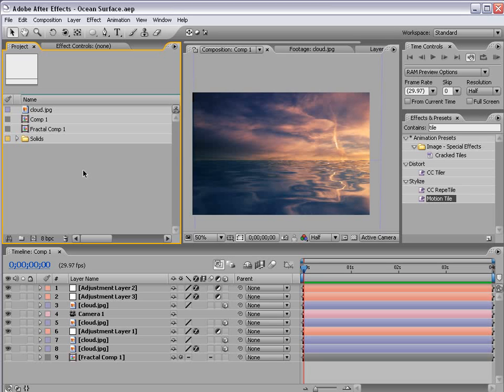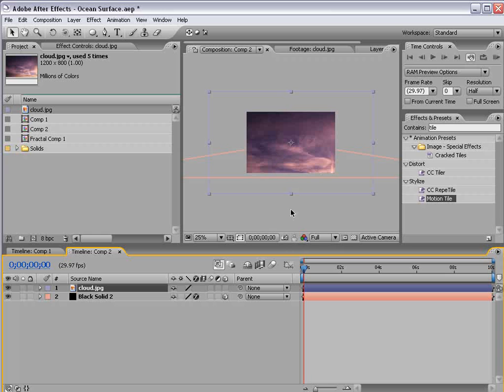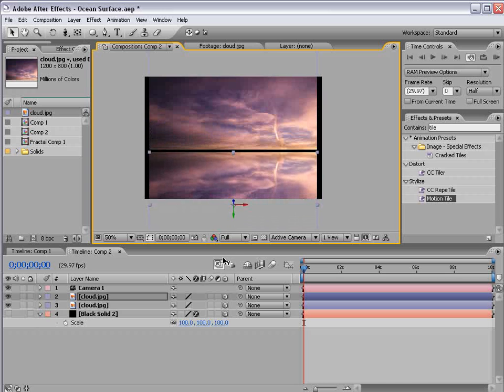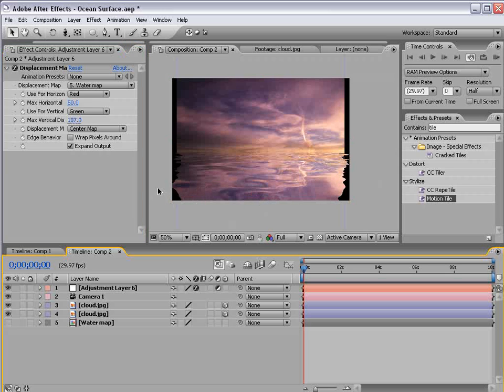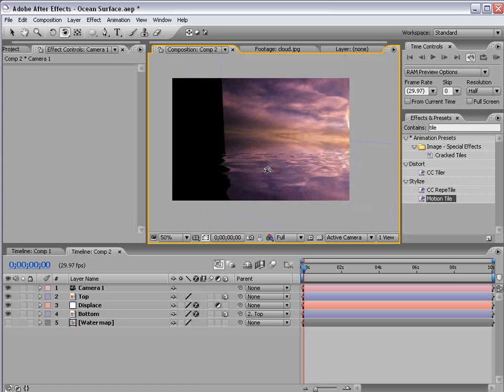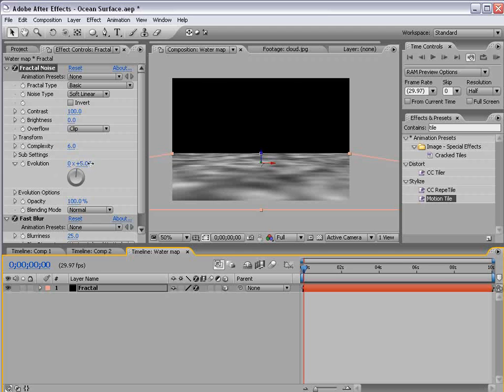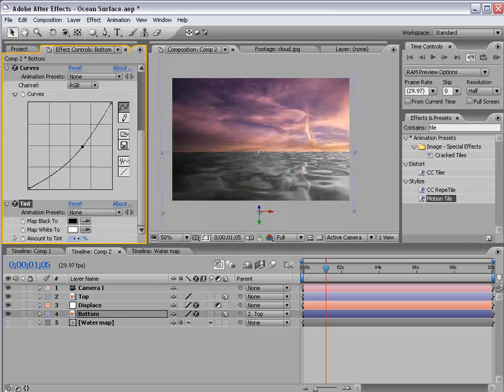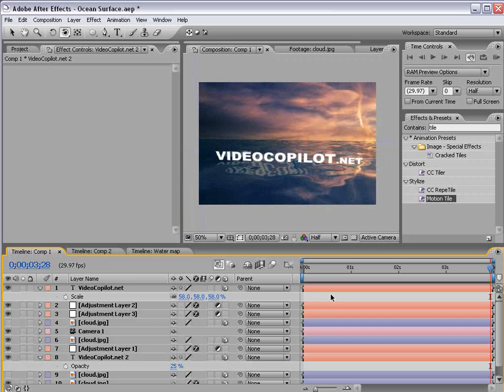Create a semi-realistic water surface in 3D - Adobe After Effects Tutorials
3D Ocean